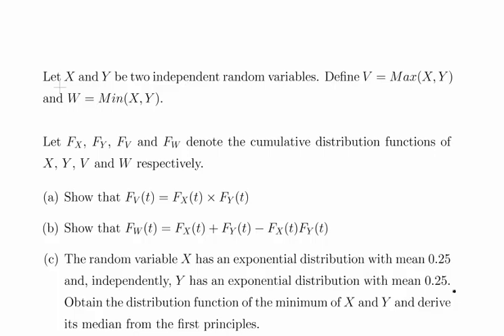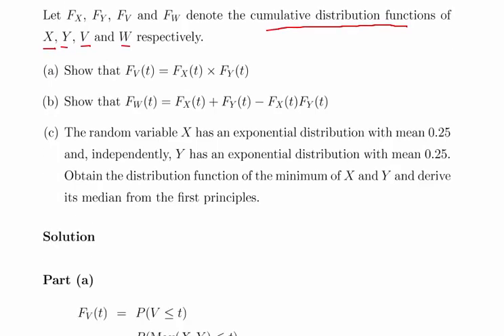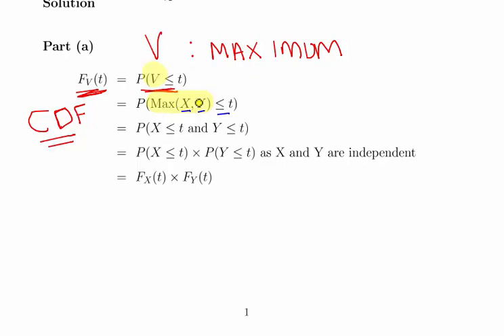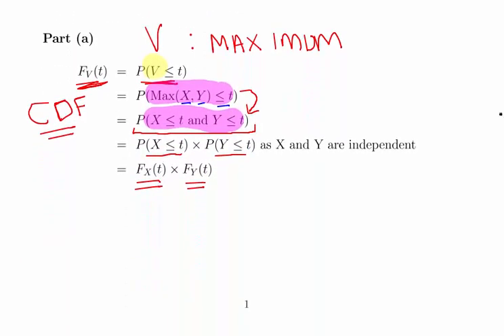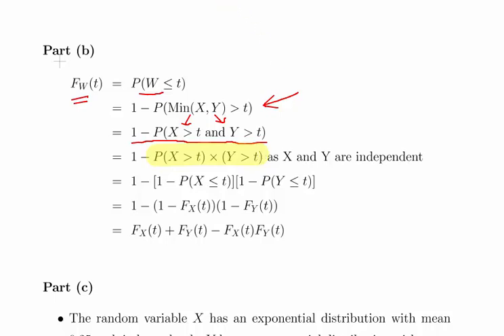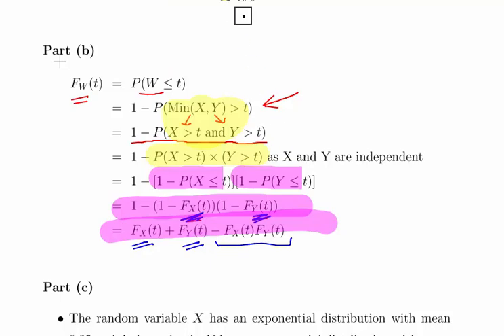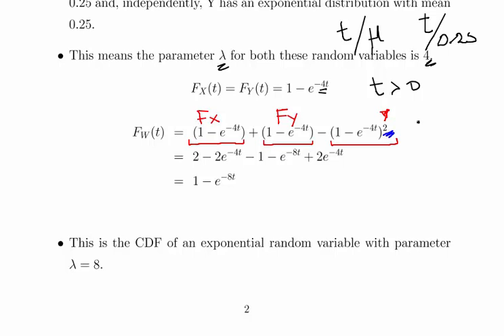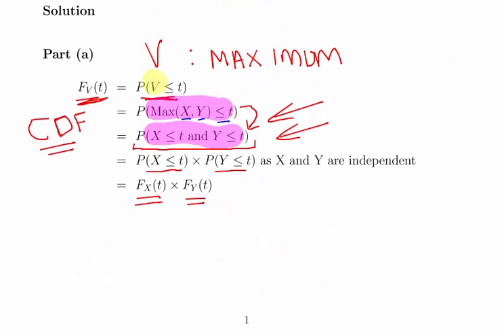Random Variables : Cumulative Distribution Functions of Maxima and Minima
StatsResource.github.io | Probability | Random Variables | Maxima and Minima